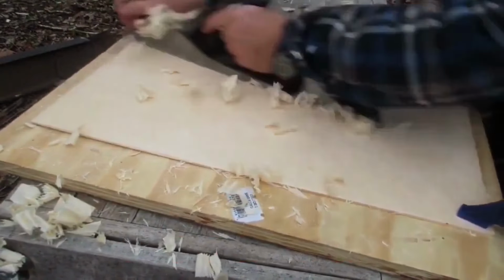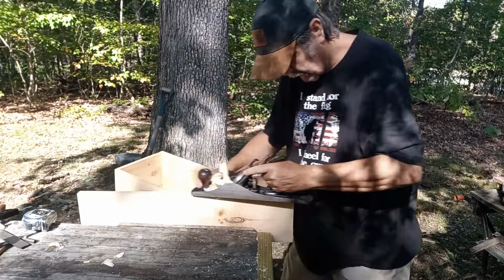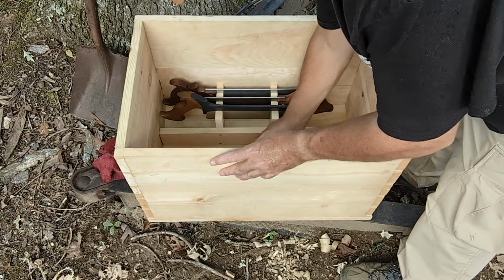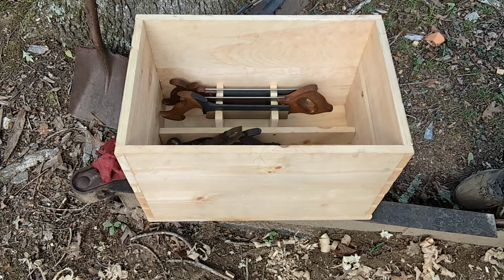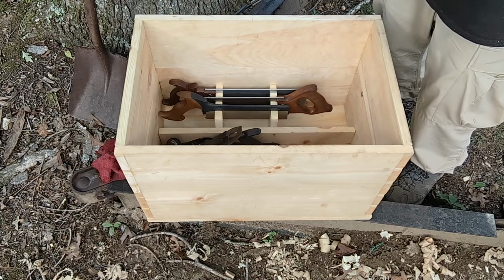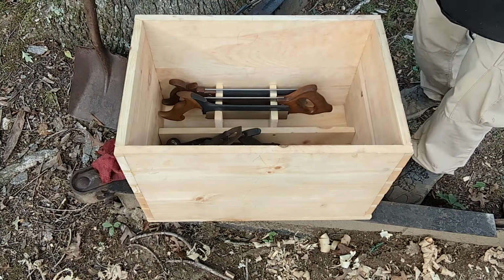Toolbox Build Pt 5 Saw Till